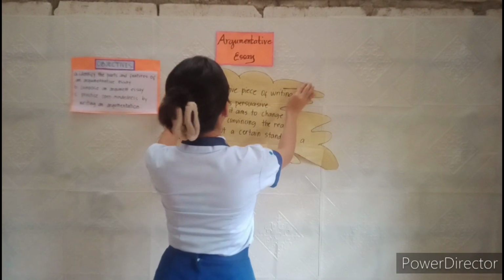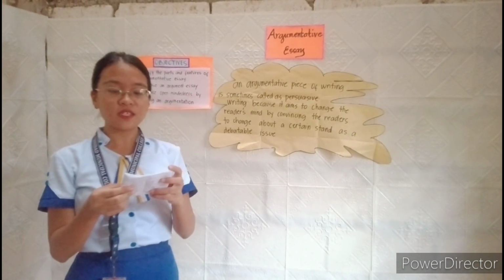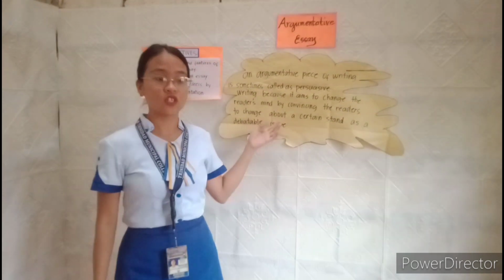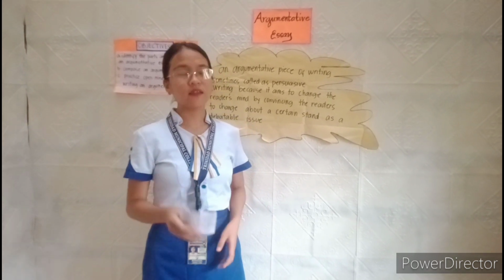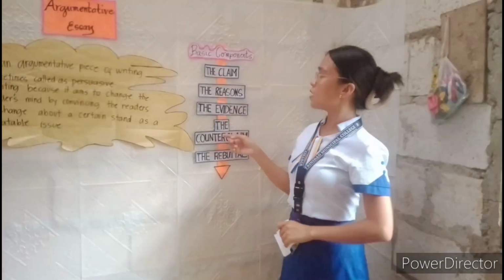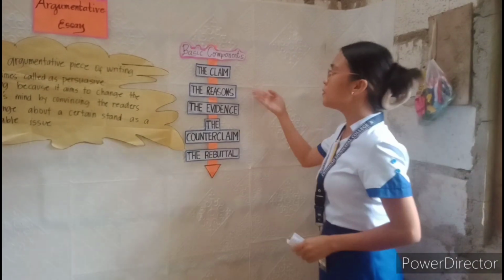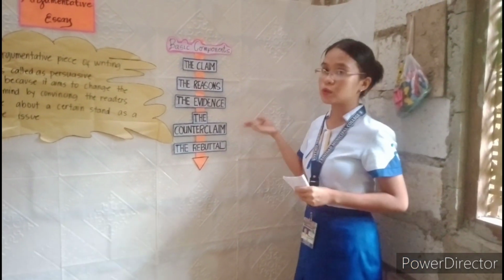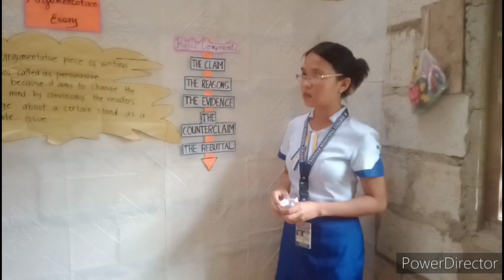Argumentative Essay and it's Basic Components (Teaching Demonstration)